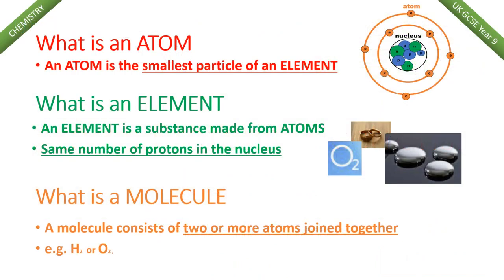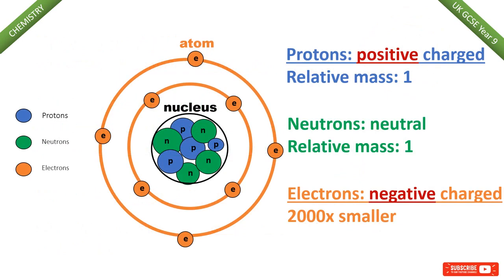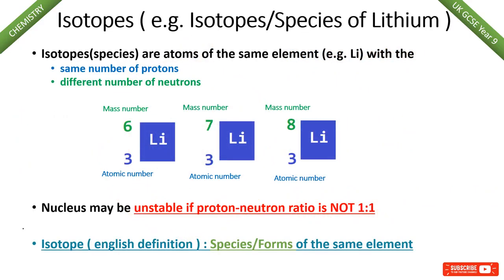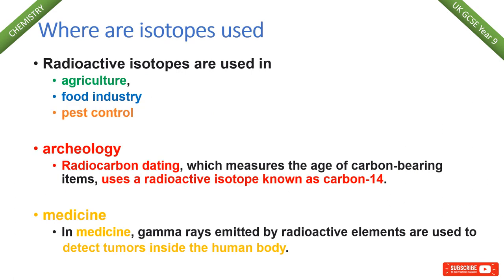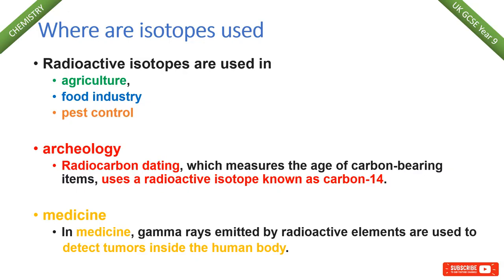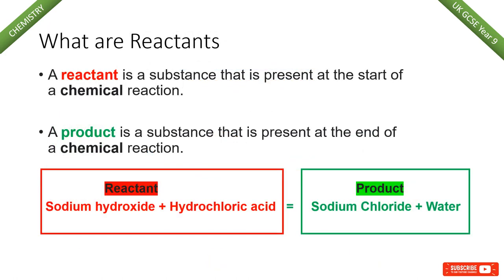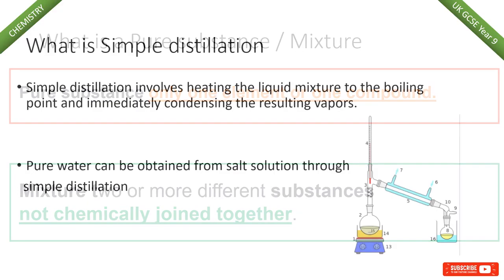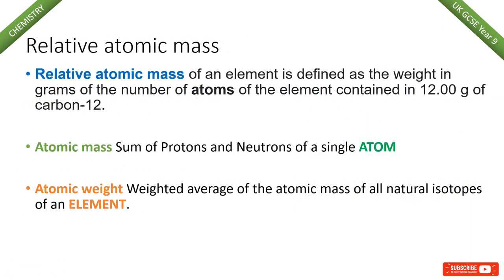GCSE YEAR 9 CHEMISTRY TOPIC 1